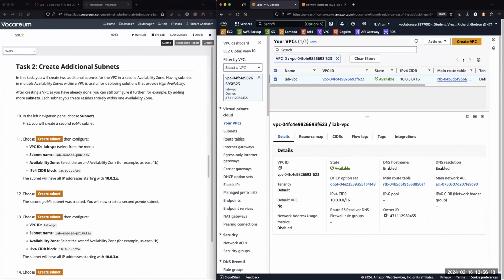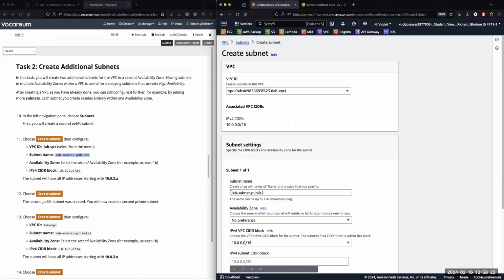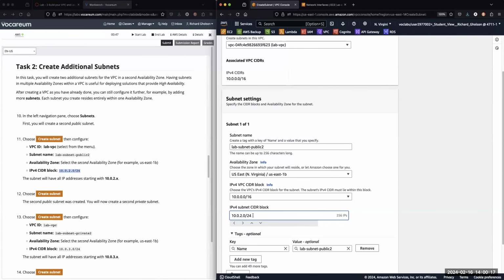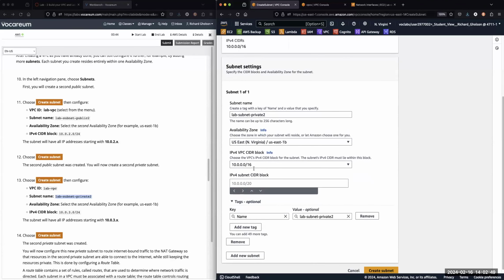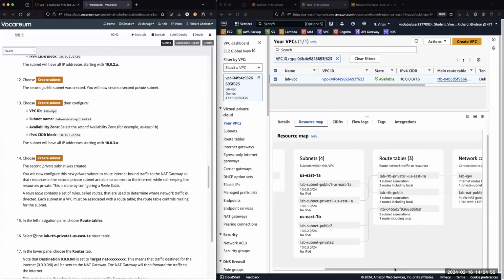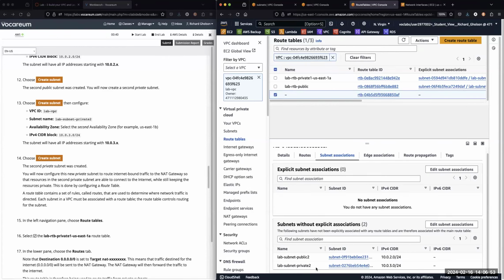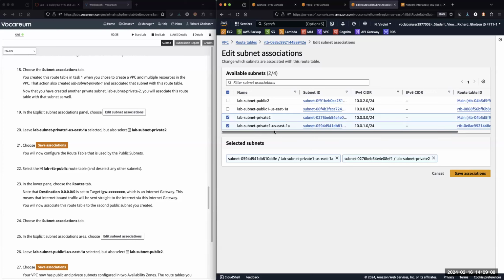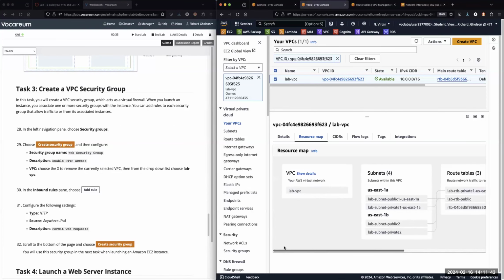ACF Lab 2 VPC - Task 2: Create Additional Subnets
Lab 2: Build your VPC and Launch a Web Server

In this second task in Task 2: Build your VPC and Launch a Web Server, we create two additional subnets for the VPC in a second Availability Zone. Having subnets in multiple Availability Zones within a VPC is useful for deploying solutions that provide High Availability.

After creating a VPC as we did earlier, we can still configure it further, for example, by adding more subnets. Each subnet we create resides entirely within one Availability Zone.